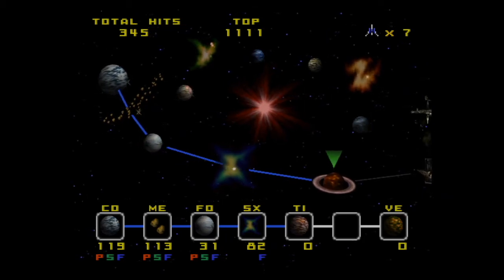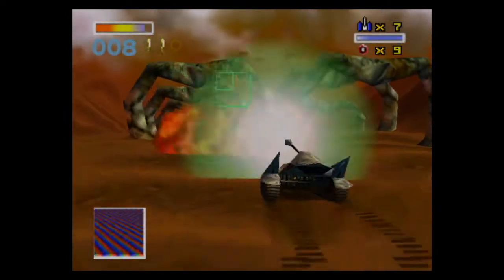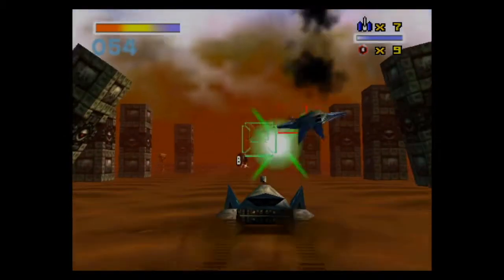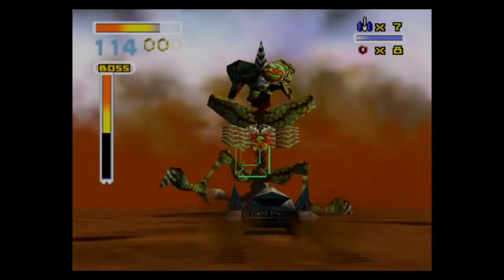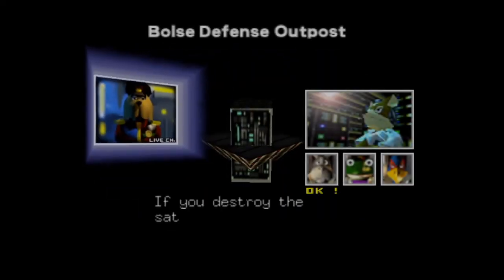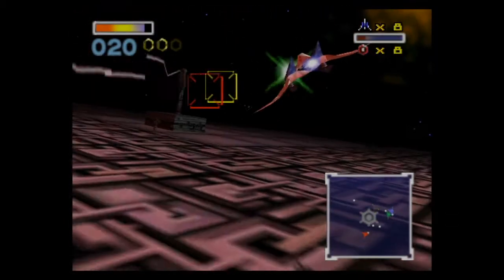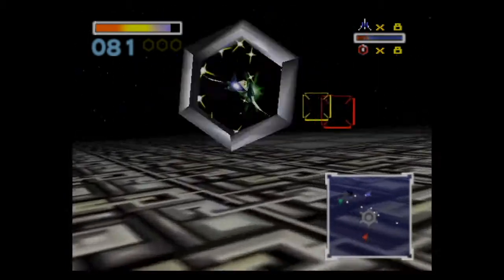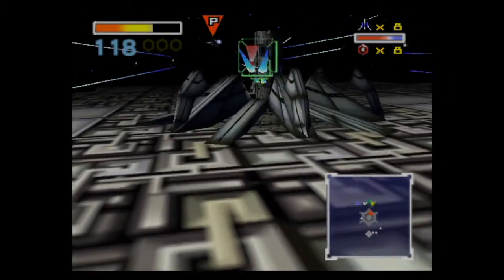Star Fox 64 ~ Part 3: "The Last Hurrah"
We try to find Slippy on Titania and attack the Bolse Defense Outpost!